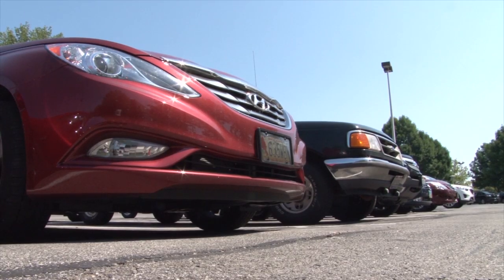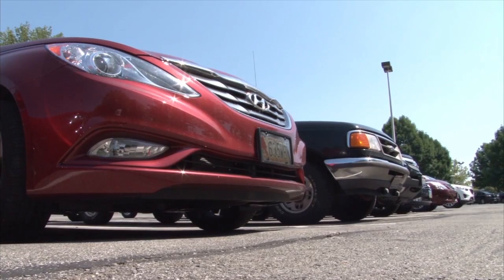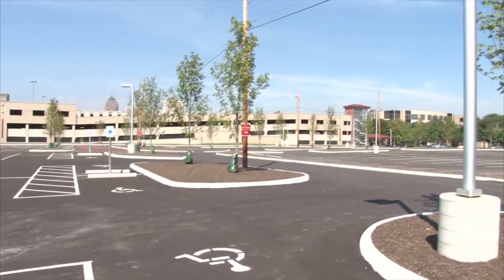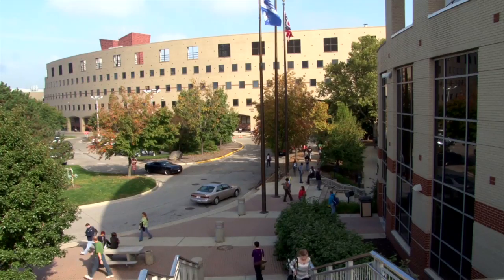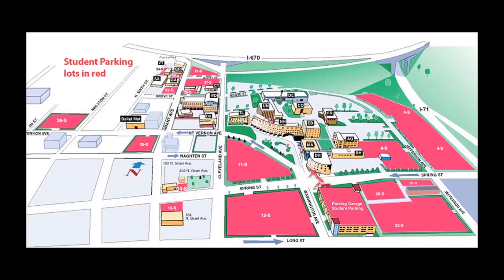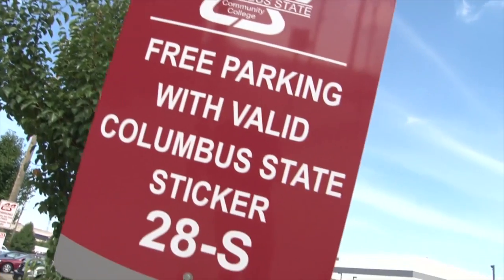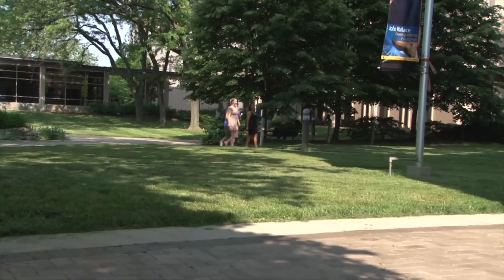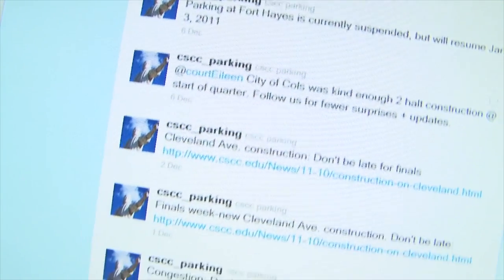Parking at CSCC